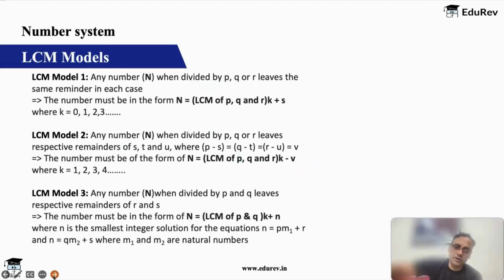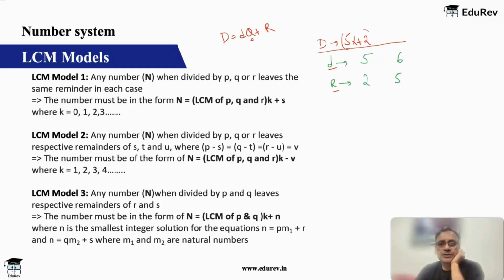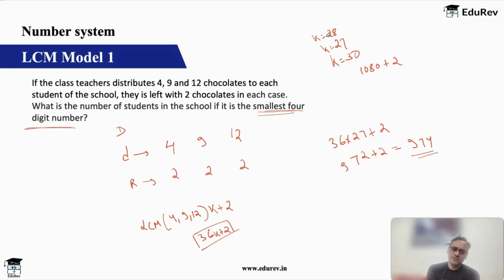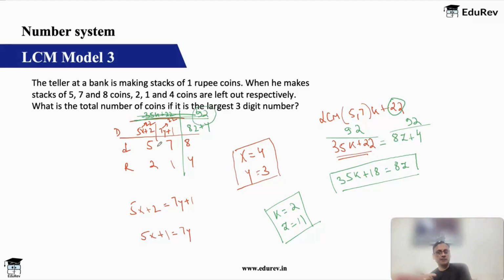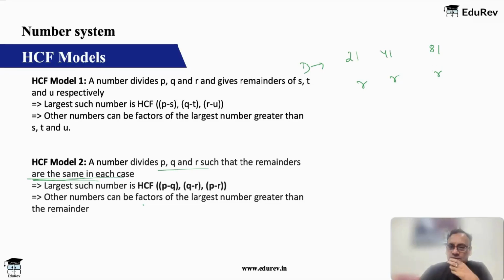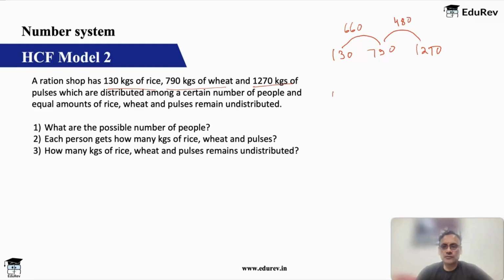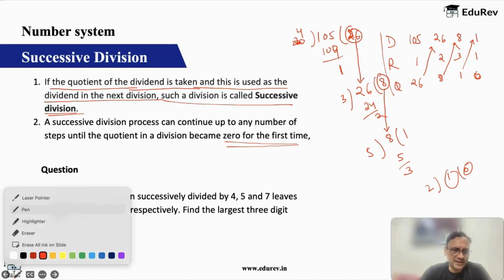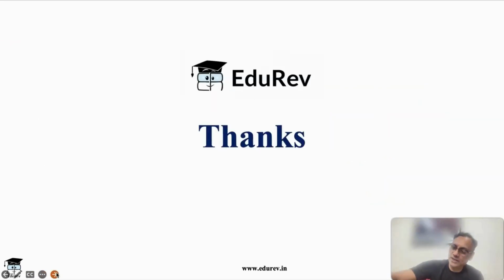HCF & LCM Models | HCF & LCM - 3 | Number System | CAT | Quantitative Aptitude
Topic-wise MCQs, videos, and detailed notes covering key topics like Number System, Geometry, Probability, and more.

100+ RCs for exhaustive practice, including topic-wise and news-based RCs.

12 full-length CAT mocks plus mock test series for XAT, IIFT, NMAT, SNAP, and more!